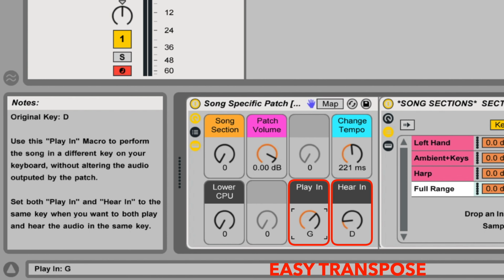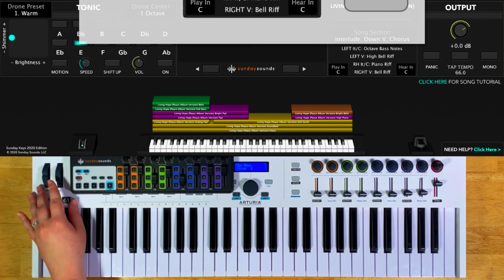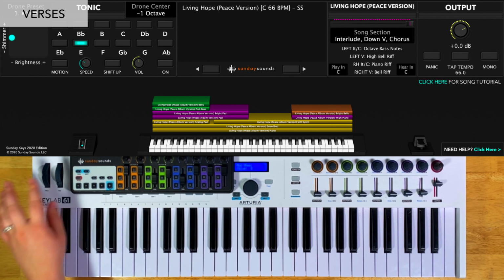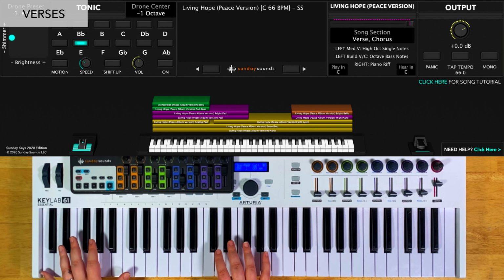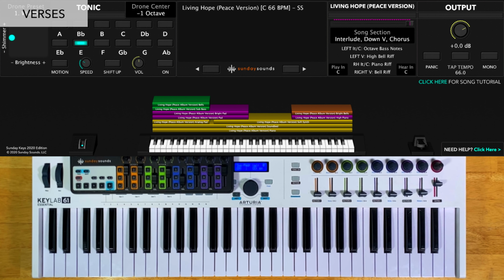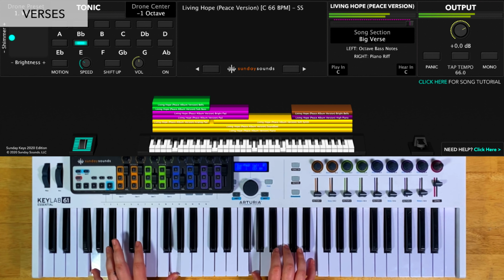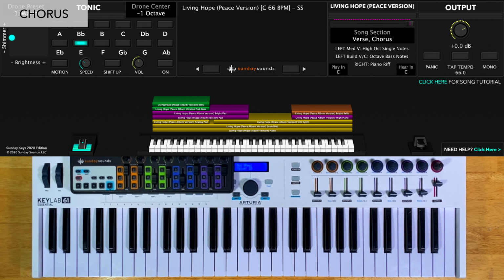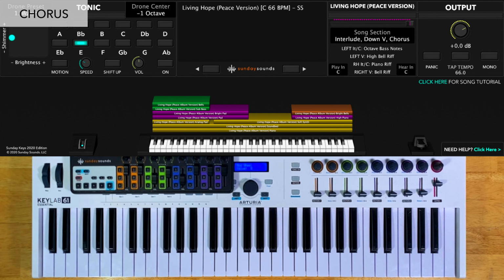Living Hope (Peace Album Version) MainStage patch keyboard tutorial- Bethel Music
This video demonstrates how to use our Living Hope (Peace Album Version) MainStage and Ableton Live patches to nail this song live, even as the only keyboard player. With all of our Song Specific Worship patches no third party plugins are required.